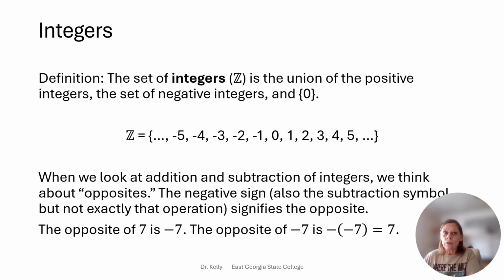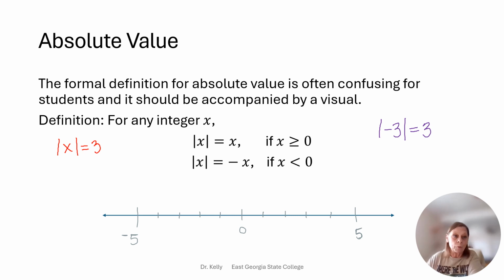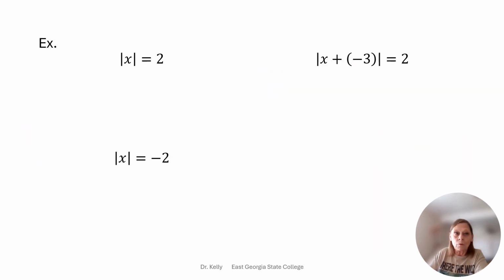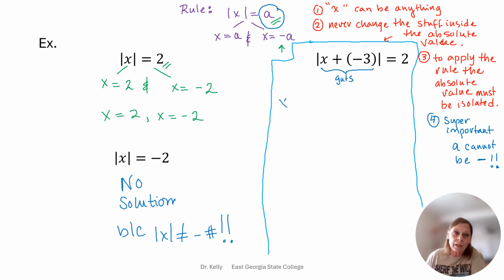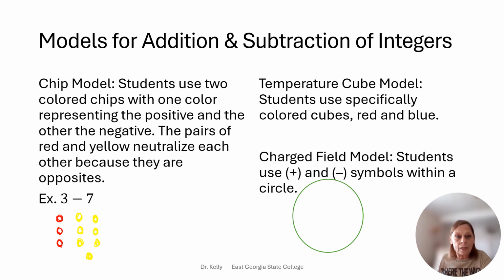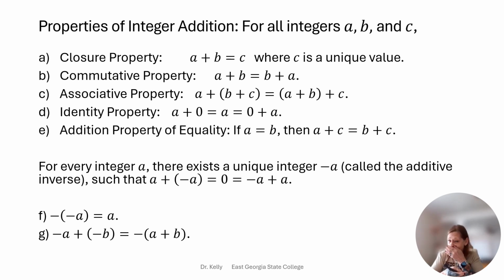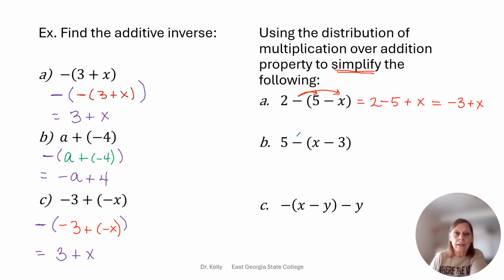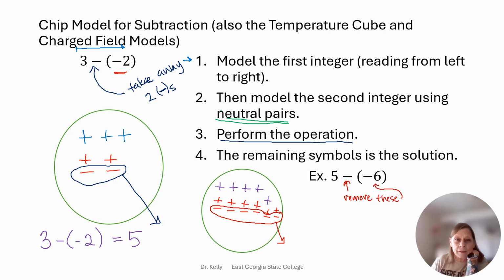5.1 Addition & Subtraction of Integers